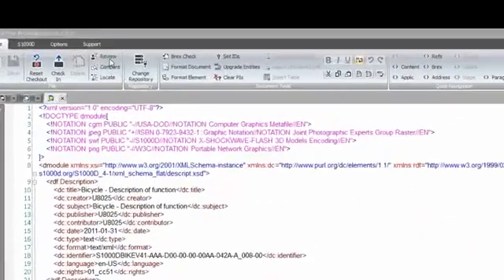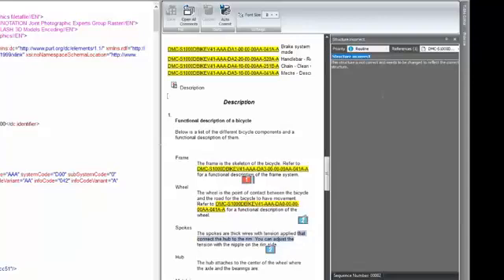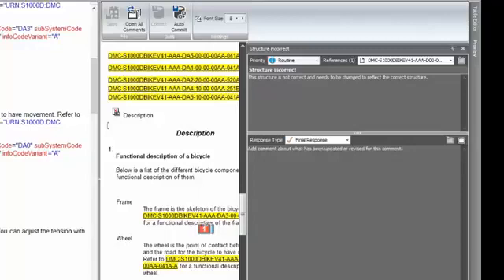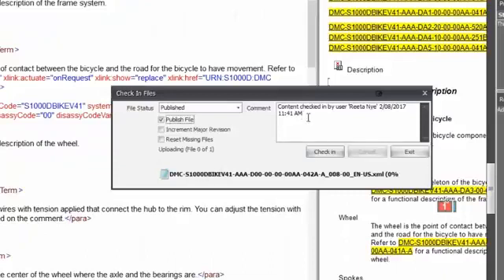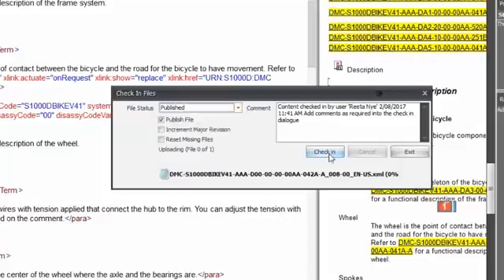How to View Data Module Comments when Utilizing R4i Writer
The Pennant R4i Writer tool is a powerful XML Authoring tool which is optimised for the ASD S1000D data formats, with lots of functionality.

Dive into the actions needed to view Data Module Comments when utilising R4i Writer.